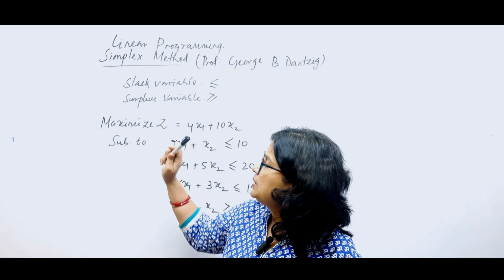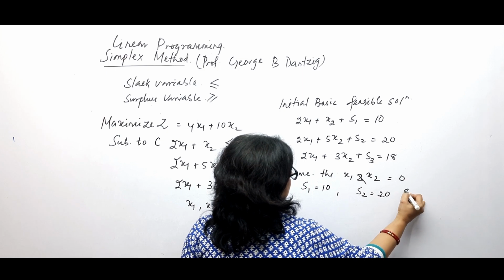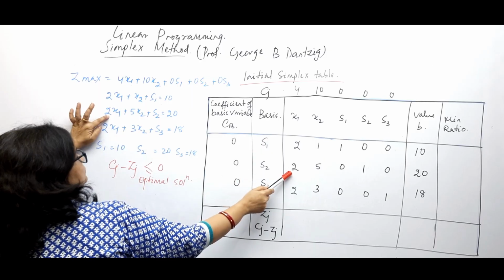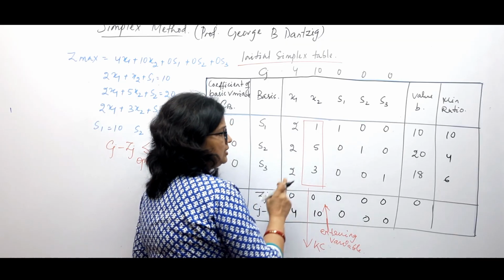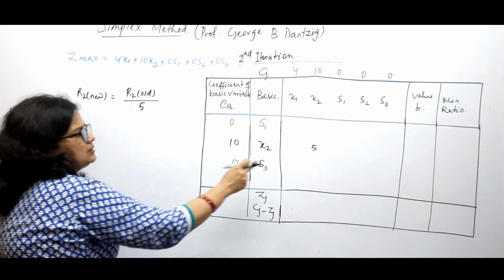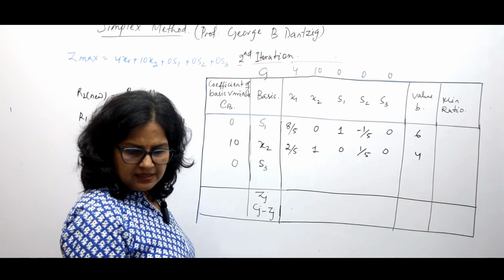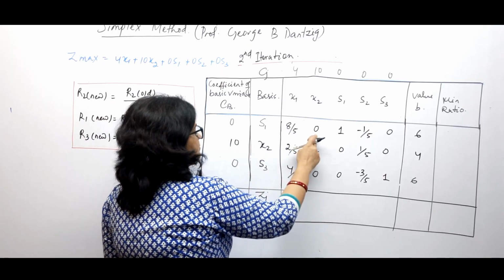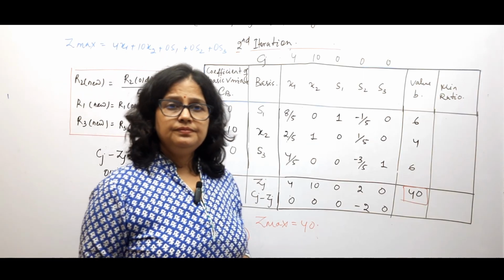Simplex Method | How to Solve Linear Programming Problems (LPP) | Simplex Method Maximization Case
Simplex Method  Maximization Case LPP

Transportation Problem (TP) is a special type of Linear Programming Problem (LPP), and while standard TPs with many variables use specialized methods (like North-West Corner, Least Cost, VAM for initial solutions, and Stepping Stone/Modified Distribution Method for optimal), you can use the Graphical Method if the TP is simplified to have only two decision variables, which is rare for real-world problems but possible for basic LPP illustrations

LINEAR PROGRAMMING - |Operations Research